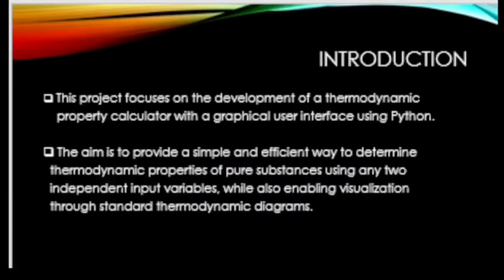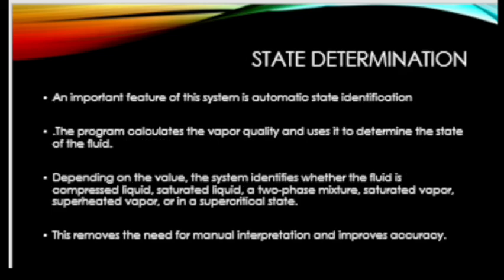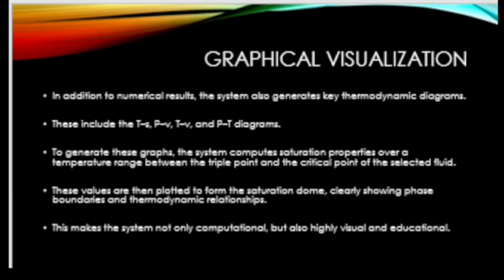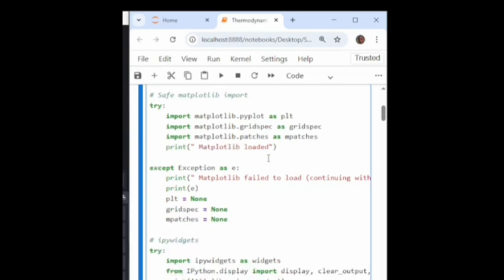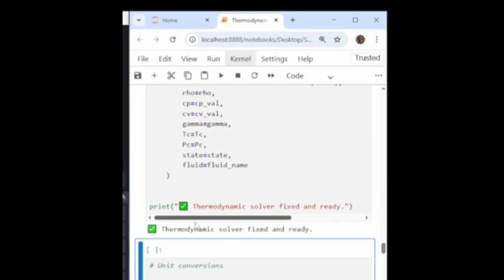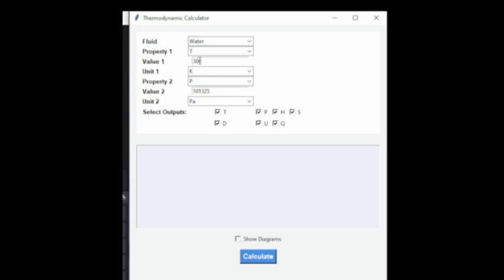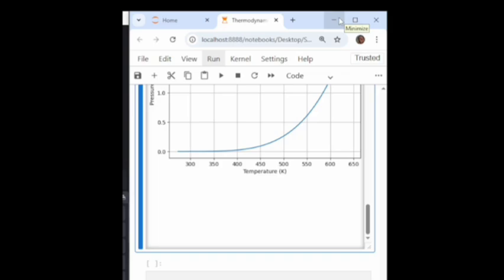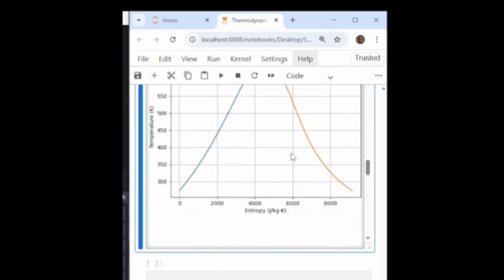Thermodynamics fluid properties calculator